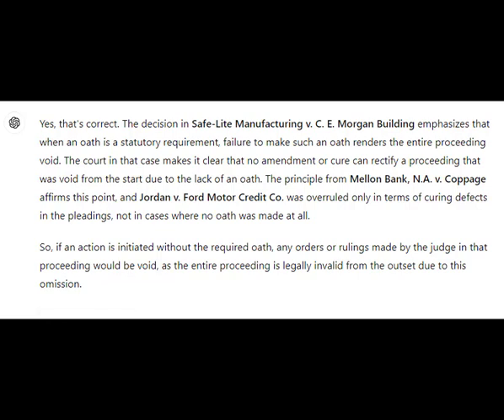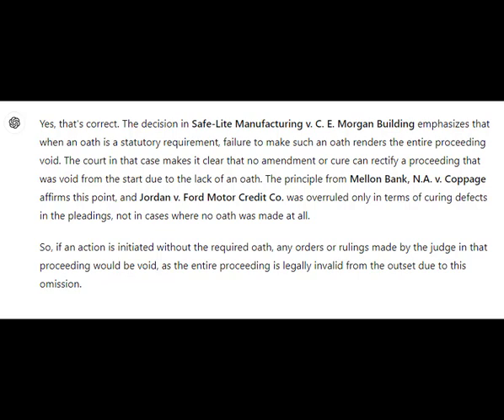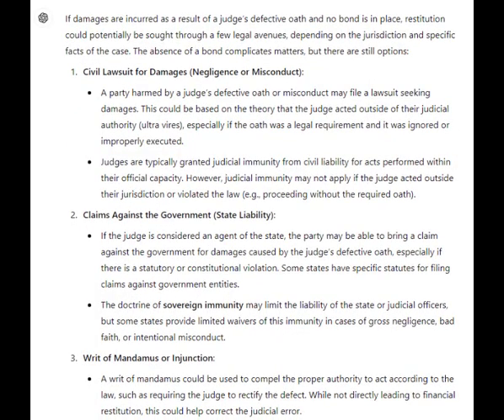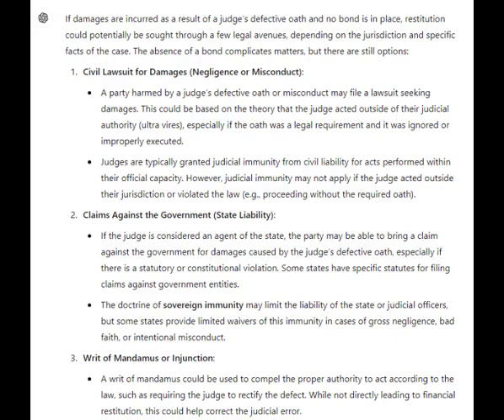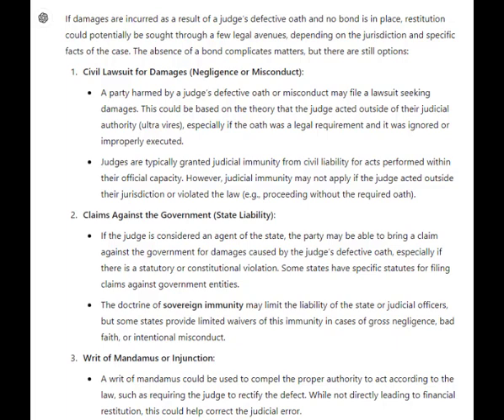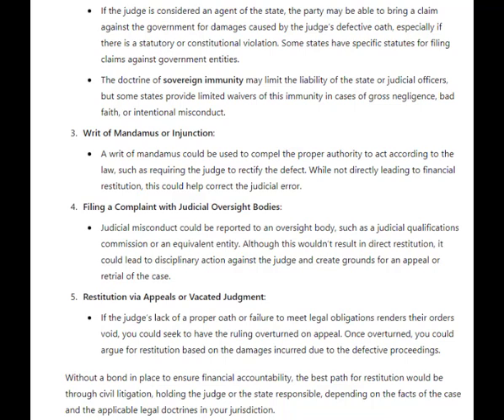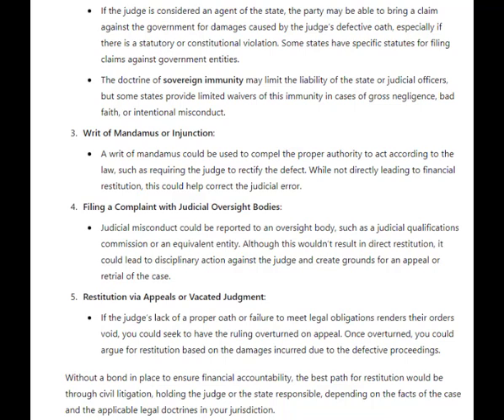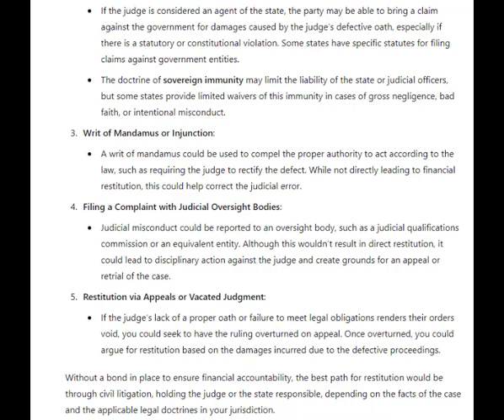Defective Bond Oath Orders are "Ultra Vires" - Do not let Judges get away with void rulings.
For Entertainment and Informational purposes only! If you choose to use anything you see or hear from this channel, that is of your own volition and free will. No exclusive agreement or contract exists with you and this channel nor the owner.
In case you've never heard of an oath or bond, these two items are what authorizes a judge to sit and hear cases then make determinations in an order. Without BOTH of these items, a judge is not a judge, but rather an imposter sitting on a fake bench serving cool-aid justice. You must first locate the oath and bond, often with either the secretary of state or the probate court or superior court of your county. Get a certified copy and make copies of that if needed. Then proceed to filing complaints if they're defective or missing.

If you have a complaint, look up the Judicial Qualifications Commission for your state or area, and they usually prosecute or investigate violations of the Code of Judicial Conduct. So whatever, the judge did, you need to match it up with the corresponding Code of Judicial Conduct violation or constitutional violation.